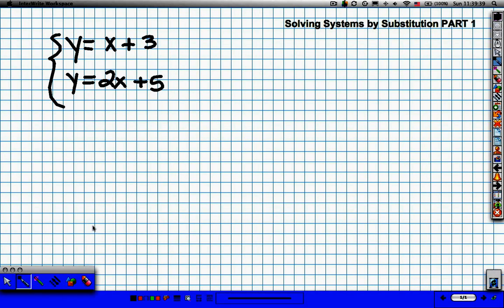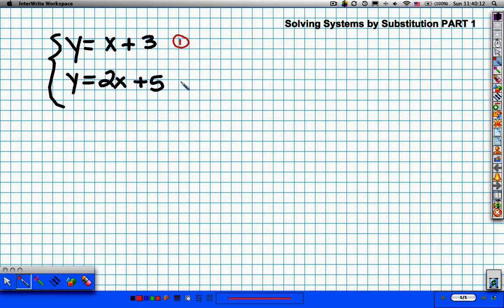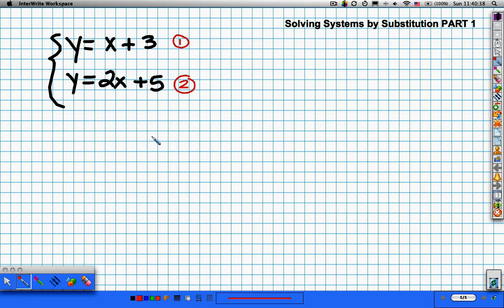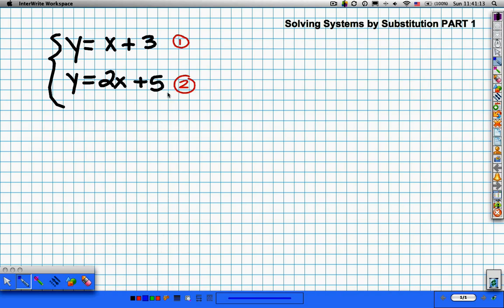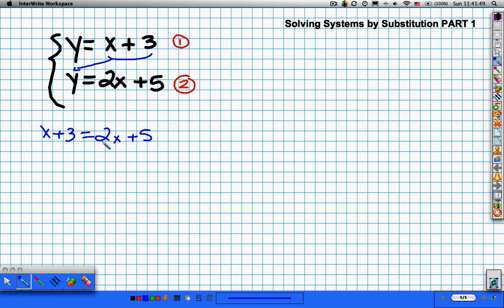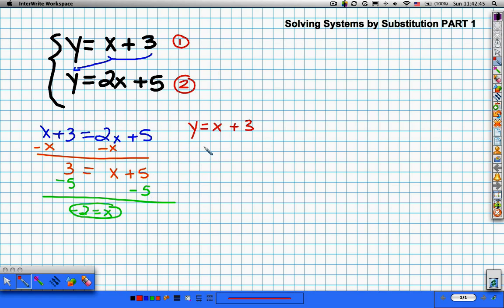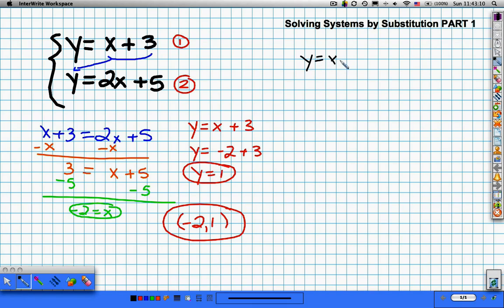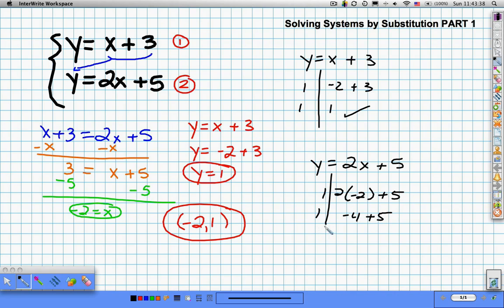Solving Systems by Substitutions Part 1